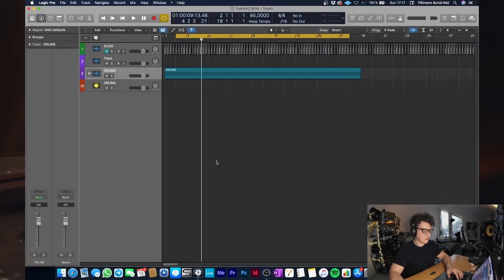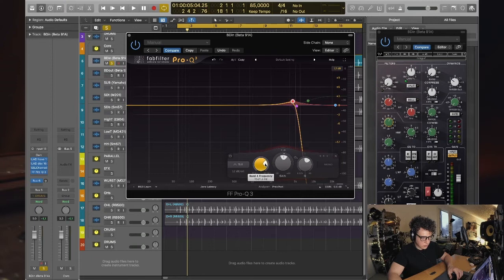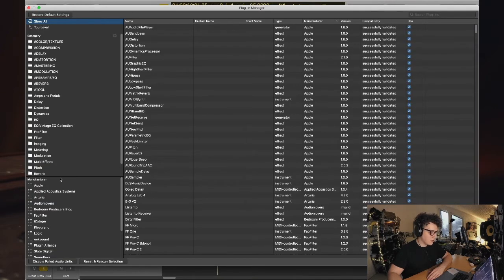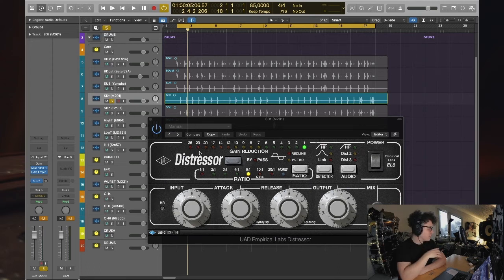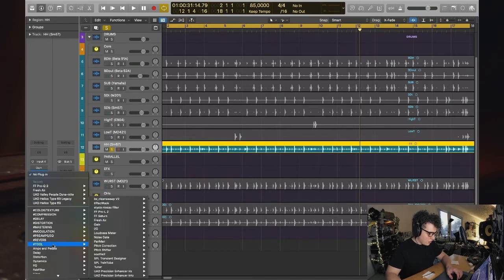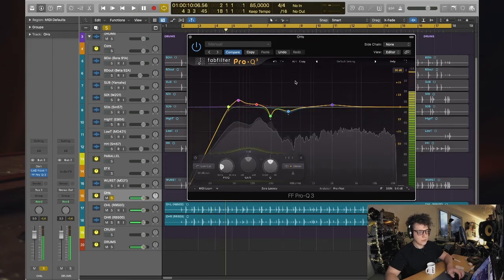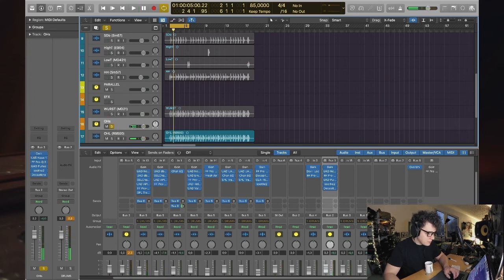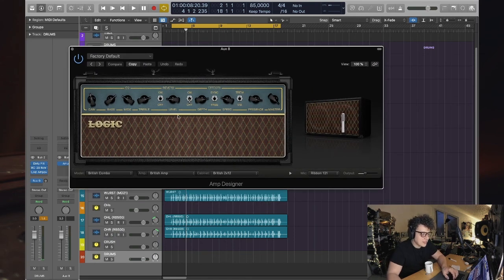"This is so typical BETA 91A" - Stream Summary #1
This video is a Twitch livestream summary from April the 18th. I talk extremely detailed about how I edit my drums, which contains general setup, plug-ins, levelling, checking phase and other tips and tricks to get the sound you want. I hope you enjoy!
Chapters:

00:00:00 - Introduction & hello!
00:01:50 - Setup
00:07:15 - Start EDIT
00:11:25 - BDin
00:36:50 - BDout
00:47:17 - Subkick
00:53:07 - SDtop
01:10:48 - SDbottom
01:17:52 - Hihats
01:26:50 - Wurst/Knee mic
01:30:54 - Overheads
01:44:46 - Toms
01:52:19 - Checking phase
01:59:14 - Panning & stereo image
02:03:23 - Levels & signal balance
02:06:03 - Parallel compression
02:09:18 - Color & texture
02:17:14 - Reverb
02:19:55 - Outro & end
About this channel:

In Germany we say Moin! My name is Tillmann and I'd like take you on a journey full of methods of "how to make my drums sound more interesting", which is just another way of saying "how to make my drums recording a little less super boring." - join in, it's going to be awesome.